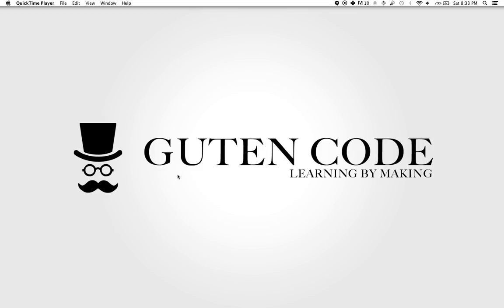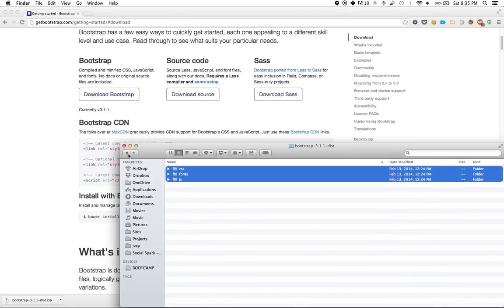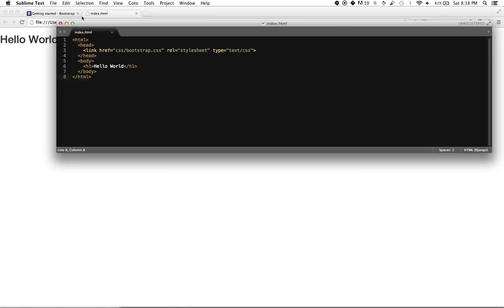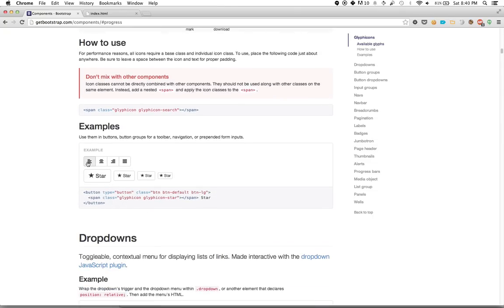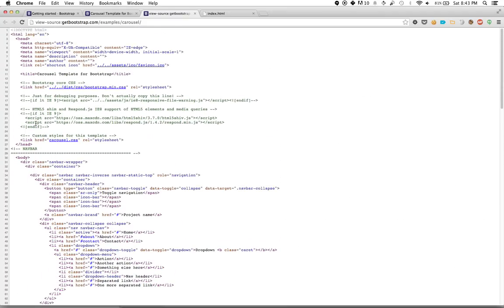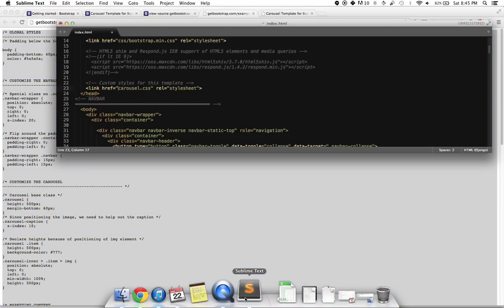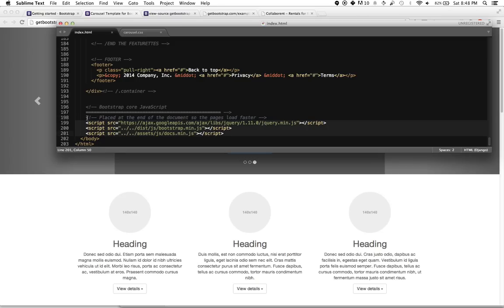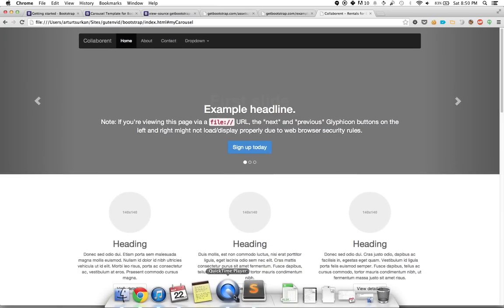Bootstrap: 1 Intro and Importing Examples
In our intro class we explore what Bootstrap is, its benefits, its documentation, and how to import examples provided by the developers.

Guten Code 2014